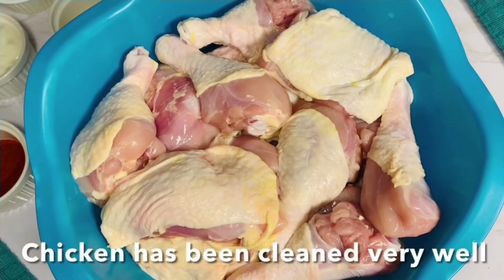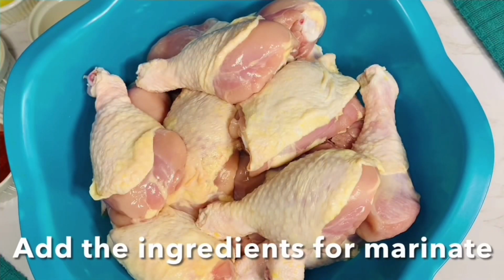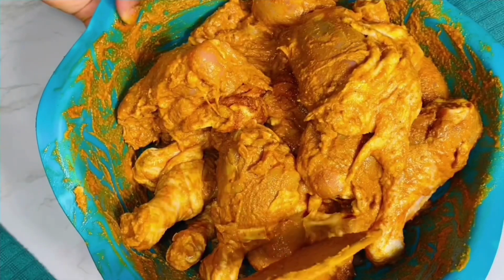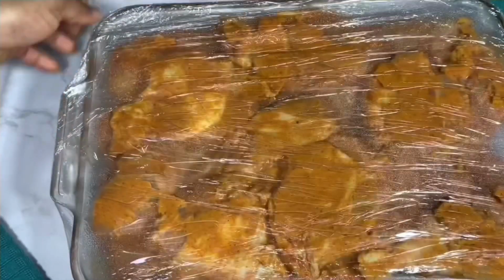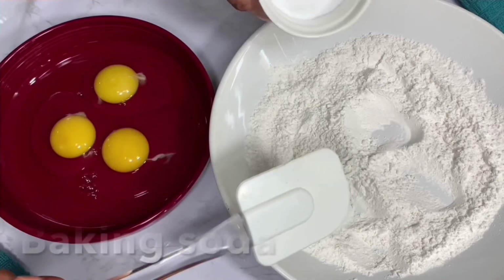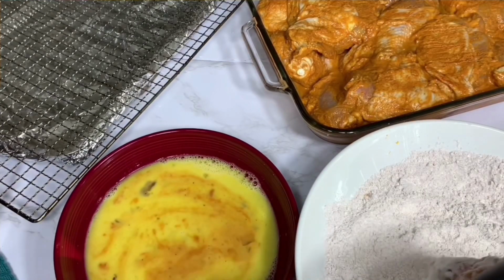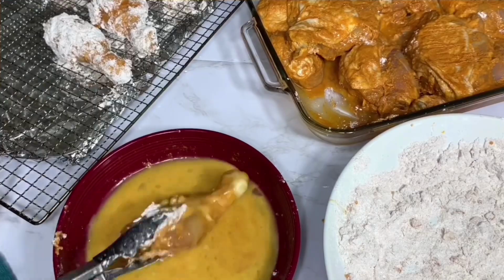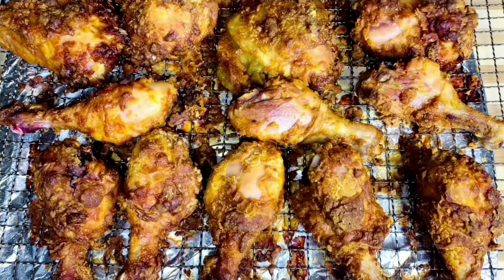OVEN FRIED CHICKEN || BETTER THAN FAST FOOD || AMALACHUKWU’S KITCHEN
This recipe shows how to make OVEN FRIED CHICKEN, reduce the amount of fat you put in your body. Try this recipe and let me know how you did.